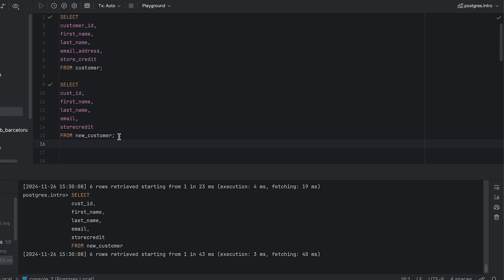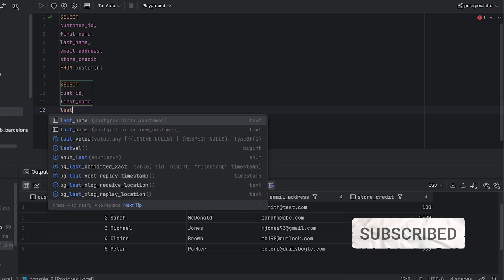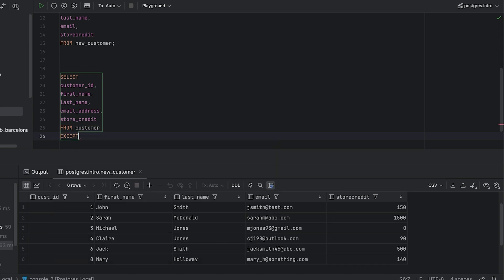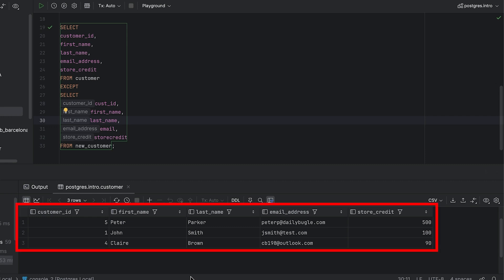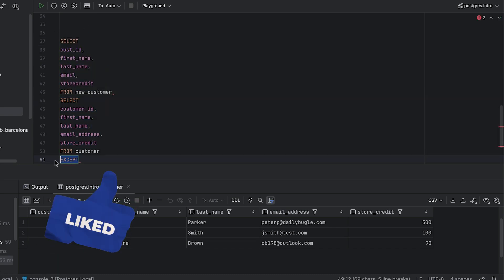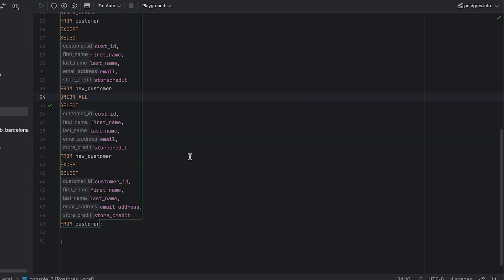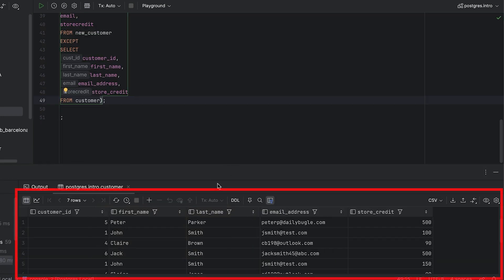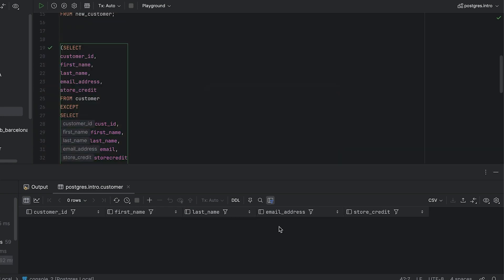Easily Compare Data in SQL Tables (Do They Match?)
If you have data in two tables and you want to compare them to see if they match, or what the differences are, then you can do that pretty easily in SQL.

⏱ TIMESTAMPS:
00:00 - Our two tables
00:48 - Compare the data
03:01 - Combine into one query